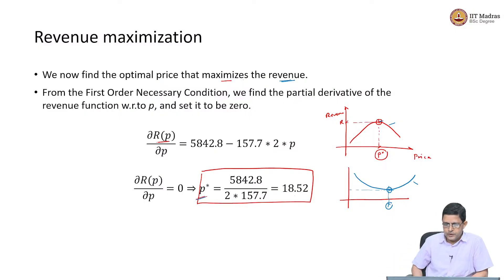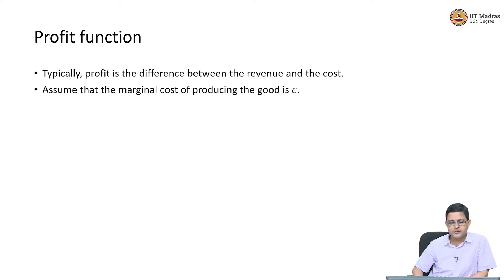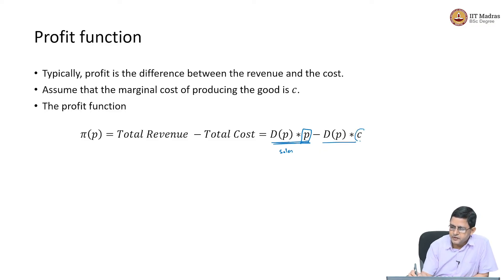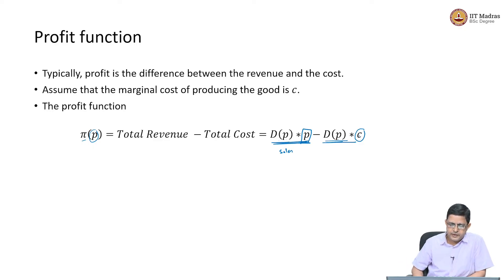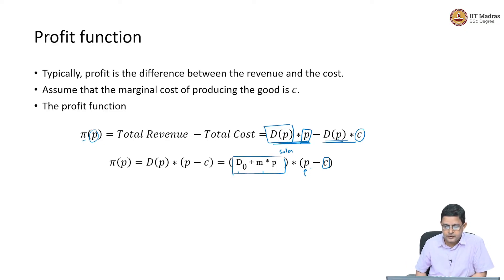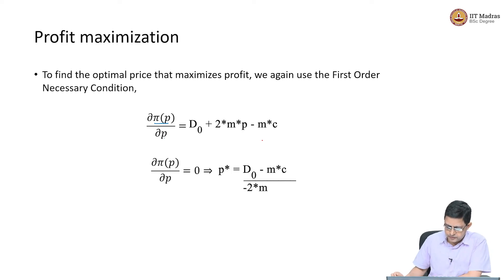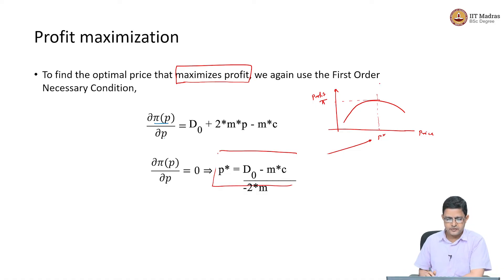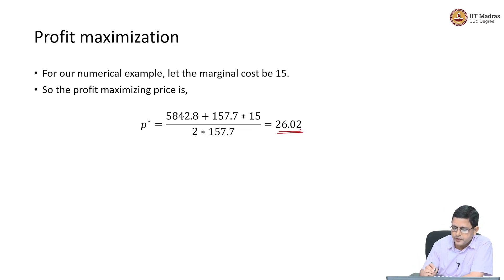Optimal Pricing - Profit Maximization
"1. Optimal Pricing
2. Profit Maximization"